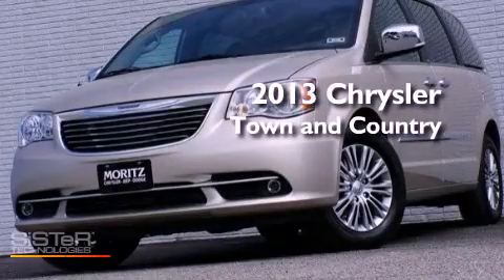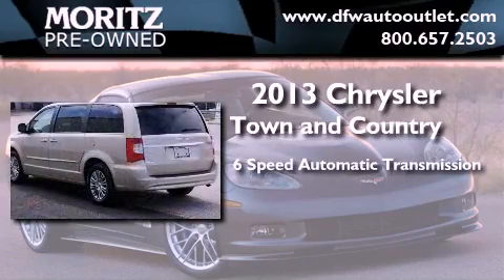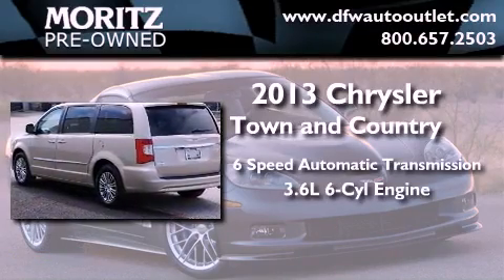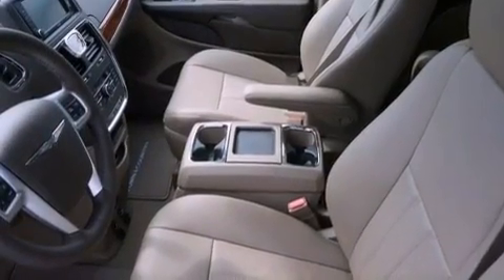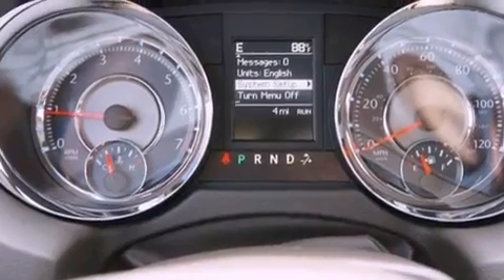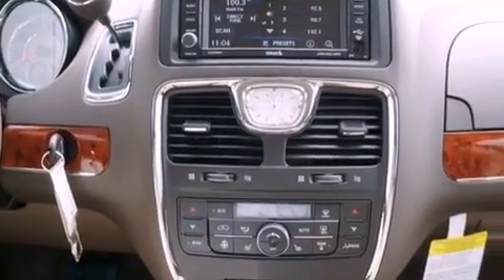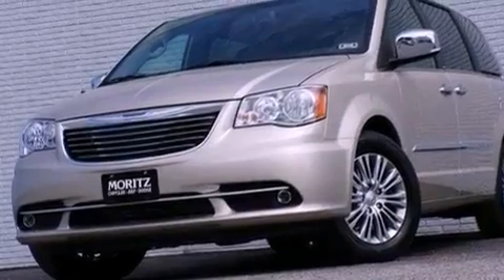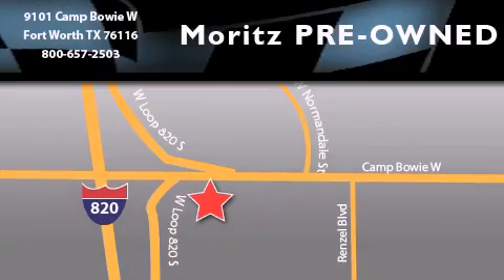2013 Chrysler Town Country Ft. Worth TX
Year : 2013
 Make : Chrysler
 Model : Town and Country
 Engine : Gas V6 3.6L/
 Trans . : Automatic

 2013 Chrysler Town and Country Ft Worth TX